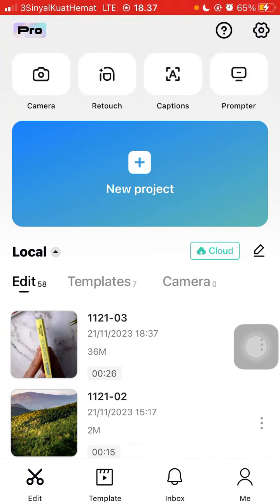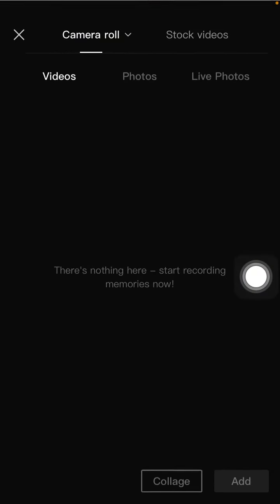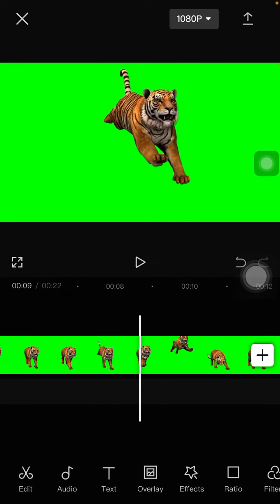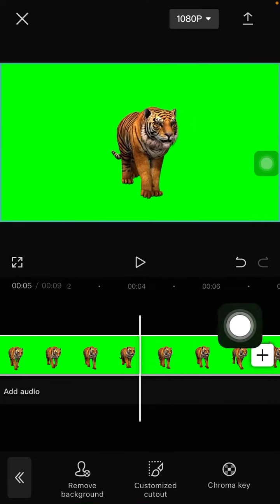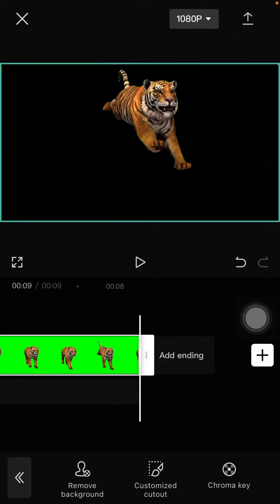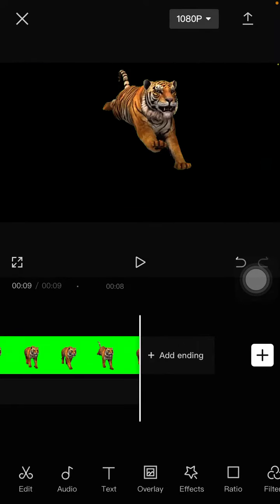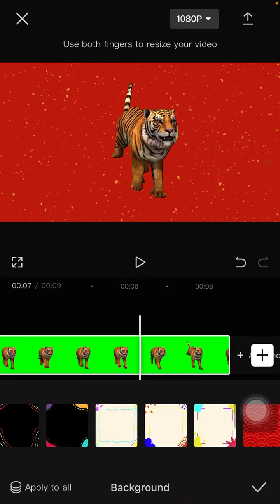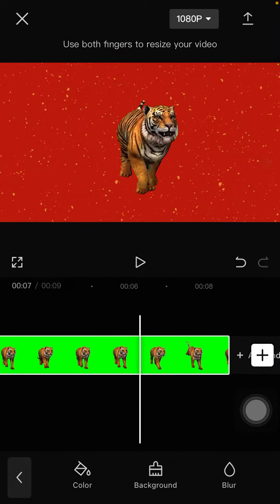CapCut Green Screen Effect: Professional Editing Tips